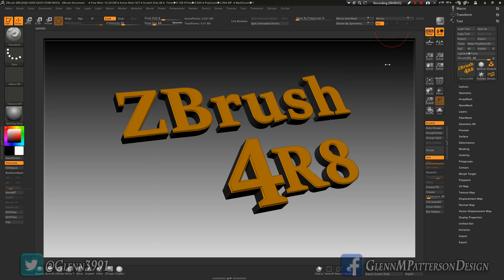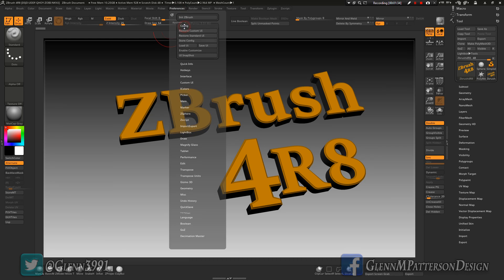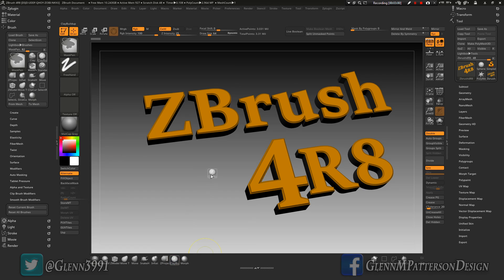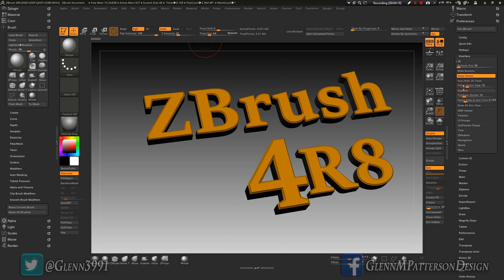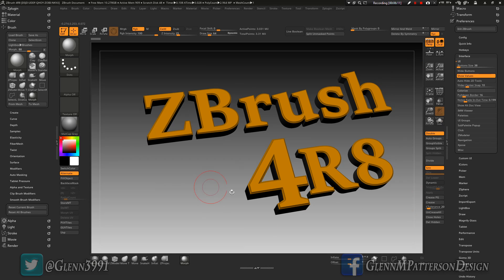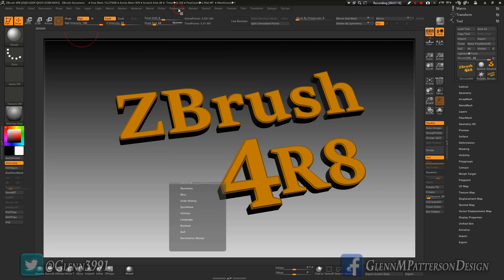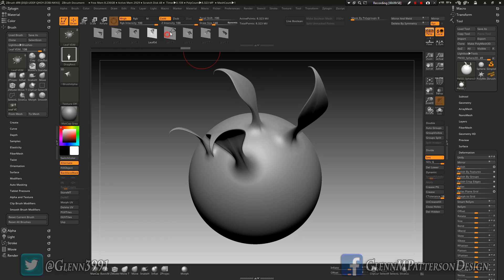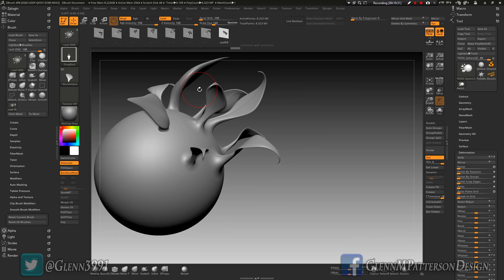Zbrush 4R8 Customize UI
This Quick Lesson I'll show you how to Customize your Zbrush 4R8 UI to Your Liking.